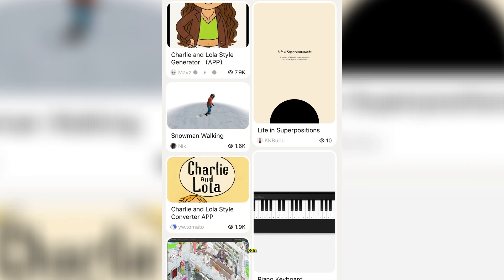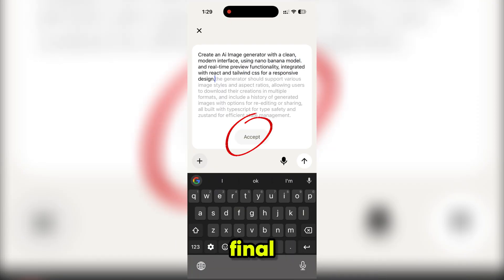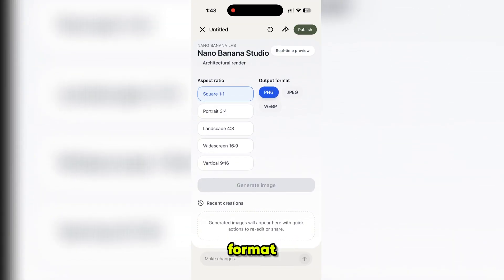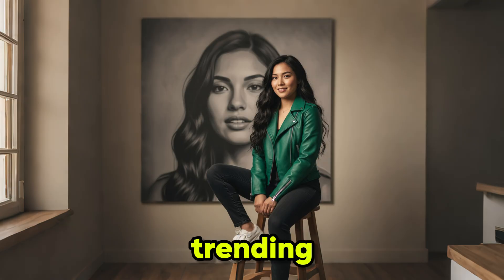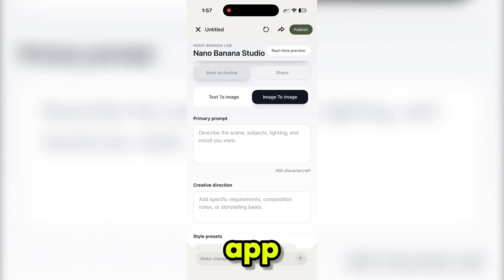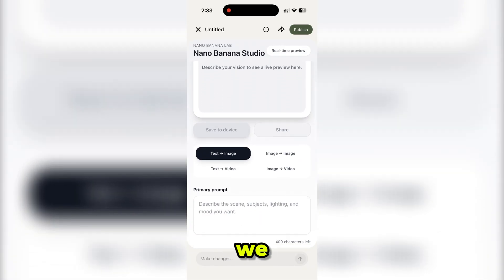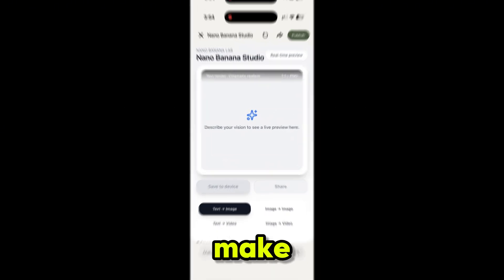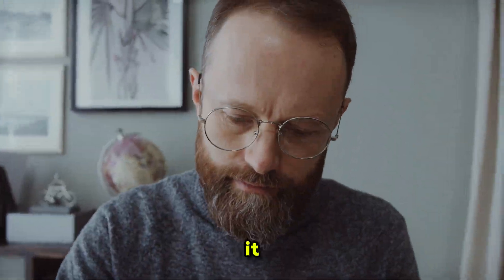No More Paid AI Tools! Build Your Own FREE AI Image & Video Generators Using Your Mobile or PC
No more paying for AI tools — because now you can build your own AI image and video generators for FREE using YouWare! 💥
You can do everything from your mobile or PC, create image generators, video creators, full AI apps, and even earn real money from them.

No More Paid AI Tools! Build Your Own FREE AI Image & Video Generators Using Your Mobile or PC VikPea：

YouWare gives you free credits daily, and you can earn unlimited credits just by creating and sharing your projects.
Plus, with the new mobile app, you can build, test, and publish your own AI tools anywhere, anytime!

In this video, I’ll show you step-by-step how to:
✅ Build your own AI image generator using Nano Banana
✅ Create AI videos using Veo 3 (Text-to-Video + Image-to-Video)
✅ Add features like Image-to-Image, styles, and more
✅ Publish your projects and earn free credits
✅ Join YouWare’s $2000 Halloween Event and make real money online

💡 Links Mentioned:
🔗 Download YouWare App & Access through Browser 👇🏻
📱 For Mobile, Search 'YouWare' on the app store.

💻 For Desktop, No download needs. Simply experience it on your browser.

📱 Works on both Android & iOS
💻 Also available on PC and Web Browser

Chapters

0:00 — Intro
1:06 — Introduce YouWare mobile app
2:10 — I build my own Nano Banana and generate images free
4:07 — Add image-to-image in my Nano Banana model
5:24 — I build my own VEO 3 video generator free
5:47 — Text & image-to-video using VEO 3 free
6:50 — Get free and unlimited credits — and make money
7:45 — Final thoughts & conclusion